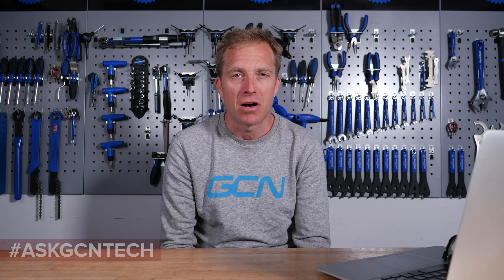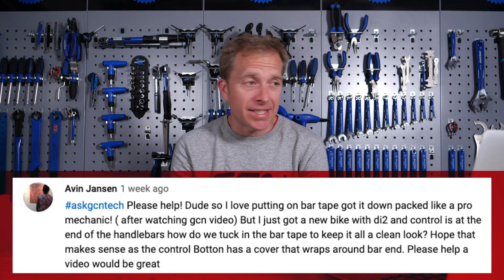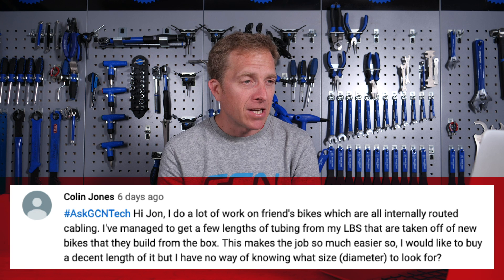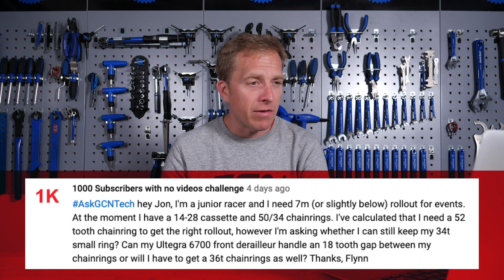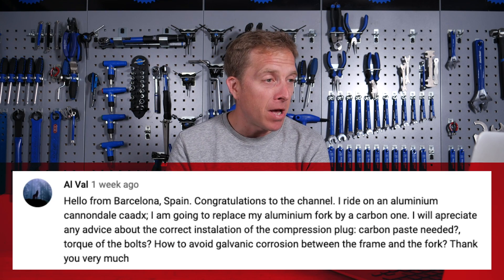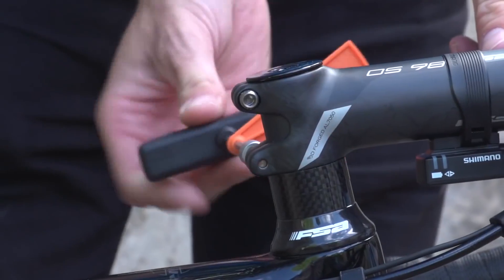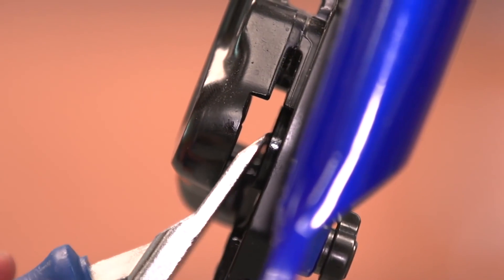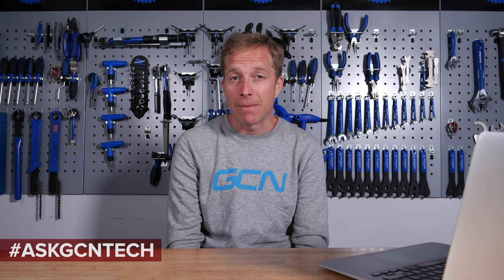Can You Use SRAM Gears With A Campagnolo Groupset? | GCN Tech Clinic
Can you use a SRAM Etap AXS cassette with Campagnolo or other 12 speed road bike groupsets? How do you wrap bar tape with the Shimano Di2 bar-end junction box? Which is the best chainring size to use with junior gear restrictions? Jon is back in the clinic to answer all of your road cycling tech questions 🔧

We love to help here at GCN Tech so if you've got a question you'd like us to answer leave it in the comments below using

If you'd like to contribute captions and video info in your language, here's the